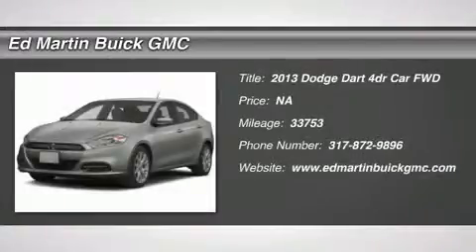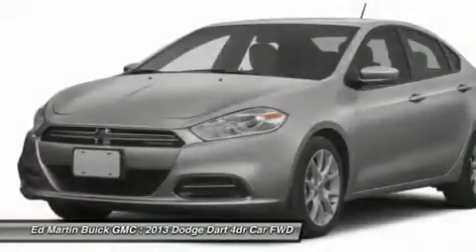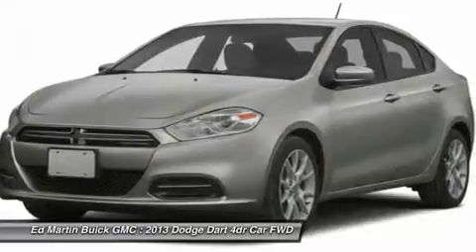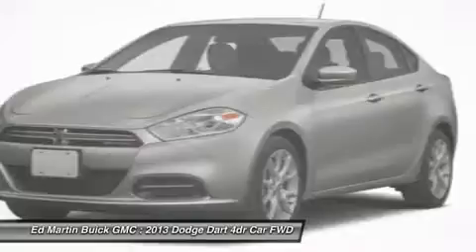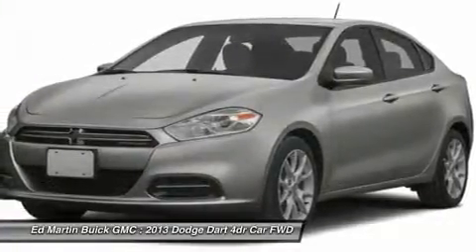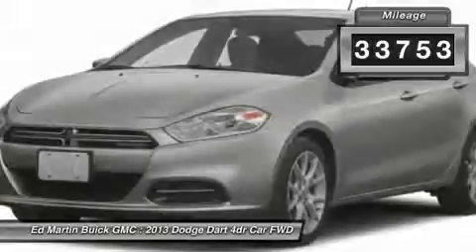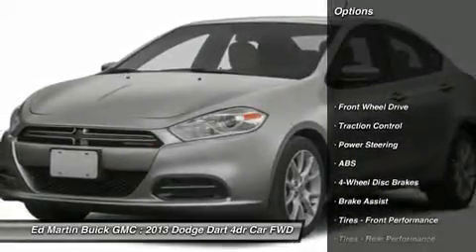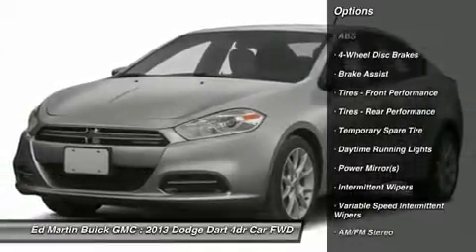2013 DODGE DART Carmel, IN 5P4169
2013 DODGE DART Carmel, IN
Stock# 5P4169

If you are looking for a one-owner car, try this fantastic-looking 2013 Dodge Dart and rest assured knowing that the previous owner took great care of it. It is nicely equipped. Climb into this wonderful Dodge Dart, knowing that it will always get you where you need to go, on time, every time.

This Ed Martin Buick GMC is delighted to offer this terrific-looking 2013 Dodge Dart.